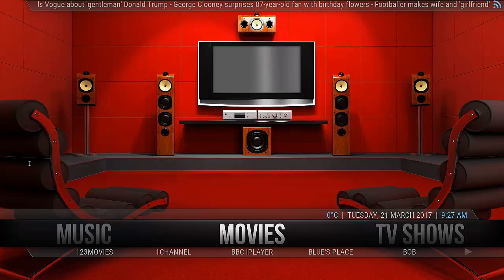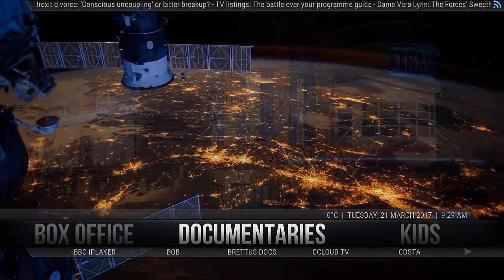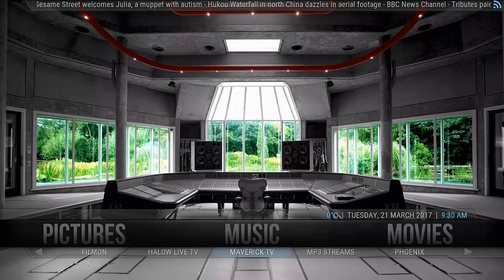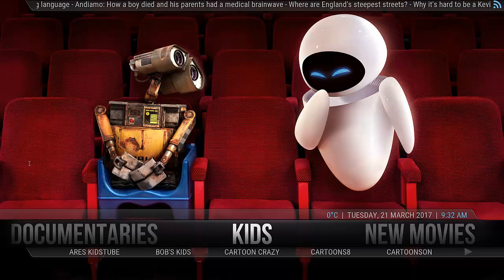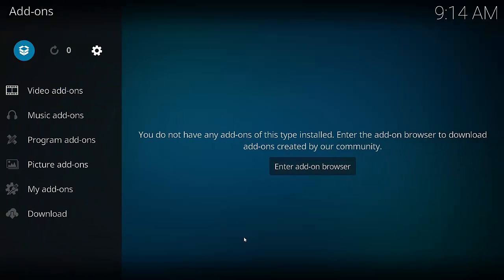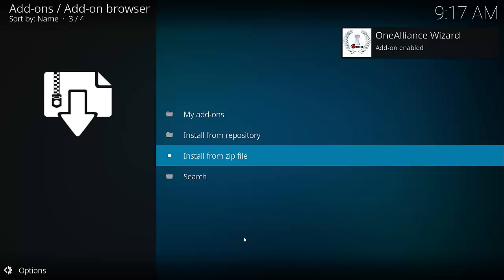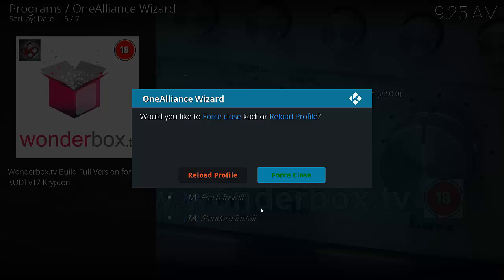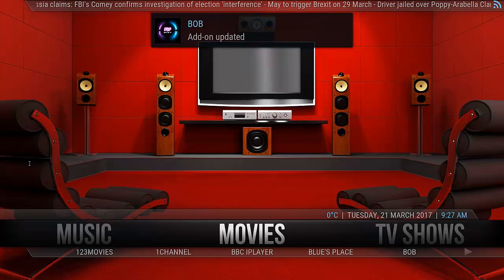How to install the Wonderbox build on Kodi 17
The wonderbox build has a nice and clean user interface with a very easy to use main menu. It is packed with a ton of good quality add-ons to make the process easy.

Looking for a VPN? Visit these guys. They have a solid reputation for quality, speed and support.